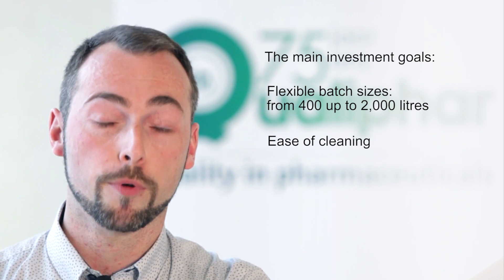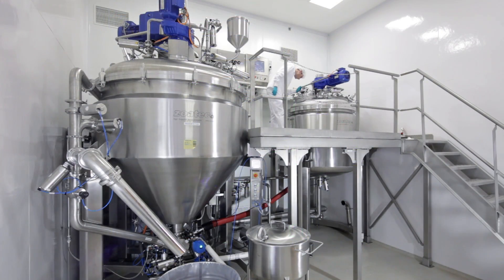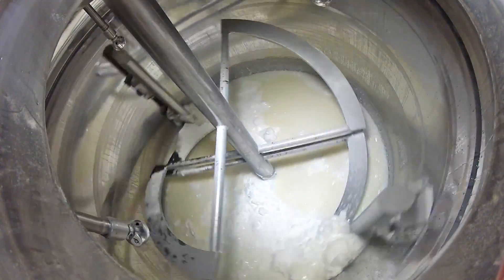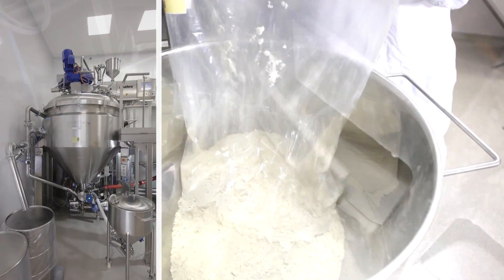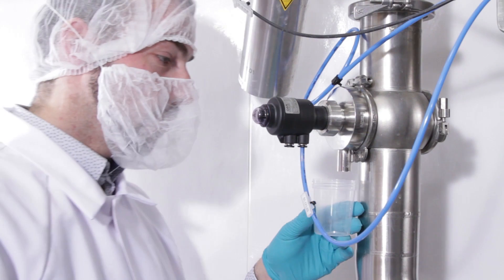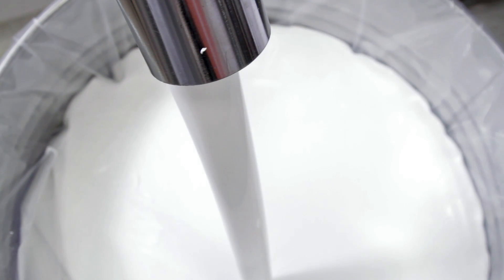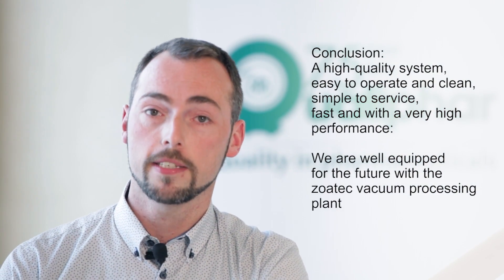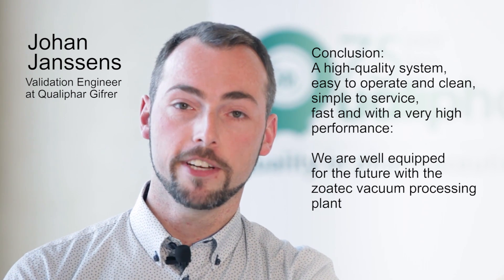Manufacturing of semi-solid pharmaceuticals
Qualiphar has opted for the plant from the house of AZO LIQUIDS and this for several reasons.

Being able to adapt to the market was only one of the reasons why Qualiphar opted a Batch Vacuum Process Plant Type zoatec® BG from AZO LIQUIDS.

High performance, simple, flexible, durable, innovative – just a product from the House of AZO LIQUIDS!